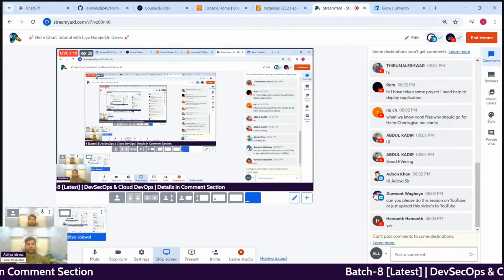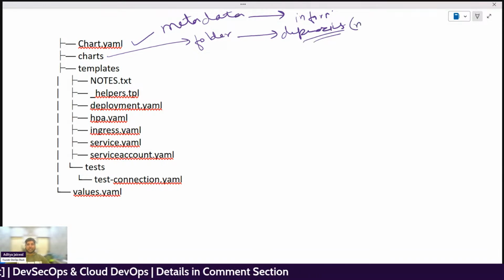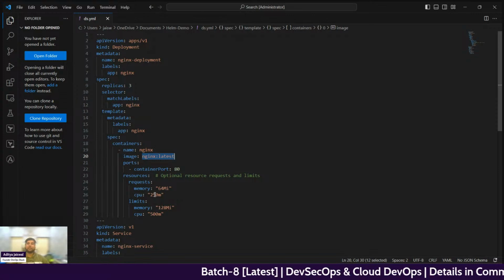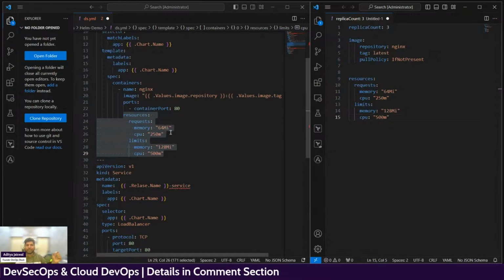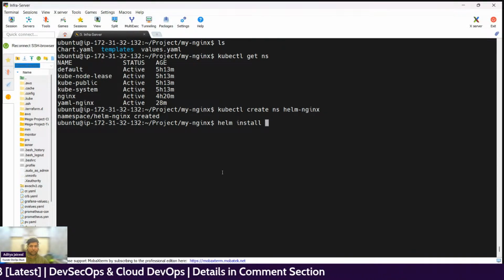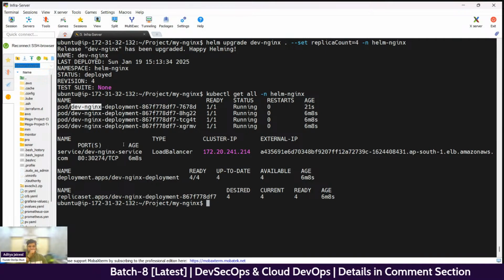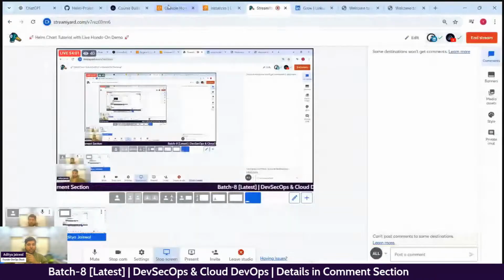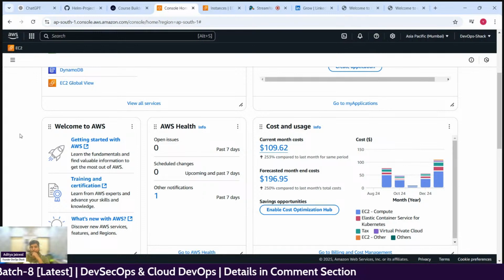🚀 Helm Chart Tutorial with Live Hands-On Demo 🚀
🎥 Join Us for an Exciting Helm Chart Tutorial with Hands-On Demo! 🚀

Are you ready to take your Kubernetes skills to the next level? This LinkedIn Live session is designed to help you master Helm, the powerful package manager for Kubernetes. Whether you're a beginner or looking to deepen your understanding, this event has something for everyone!

What You’ll Learn:

What is Helm, and why it’s essential for Kubernetes deployments
Understanding Helm Charts: The building blocks for Kubernetes applications
Key concepts: Releases, Templates, and Values
How to create and customize Helm Charts for real-world scenarios
Deploying and managing applications with Helm step-by-step
Hands-On Demo Highlights:

Building your first Helm Chart from scratch 🛠️
Deploying a sample application to a Kubernetes cluster 📦
Best practices for managing values.yaml and chart dependencies

DevOps Engineers, Cloud Professionals, and Kubernetes Enthusiasts
Developers looking to simplify and scale Kubernetes deployments
Anyone interested in exploring Helm as a key DevOps tool
📅 Date: 19-01-25
🕒 Time: 9:00 PM IST
📍 Location: LinkedIn Live

Come prepared to learn, interact, and level up your Kubernetes game with actionable insights and practical demos!

👉 Save Your Spot Now! Don’t miss this opportunity to transform your Kubernetes workflow with Helm. See you there! 😊

 Feel free to DM for any questions.